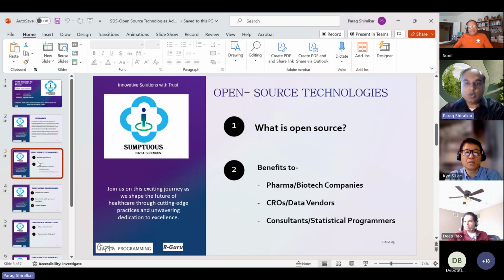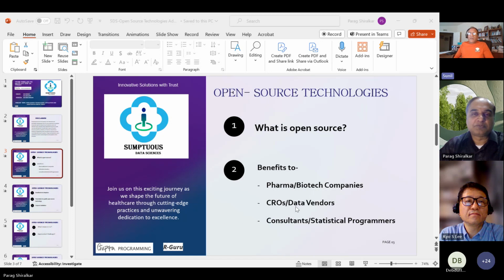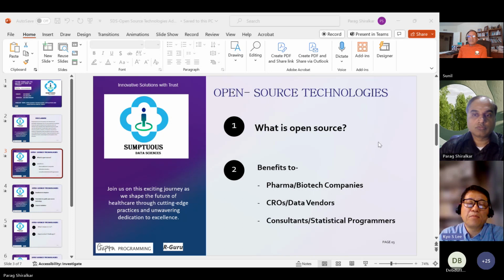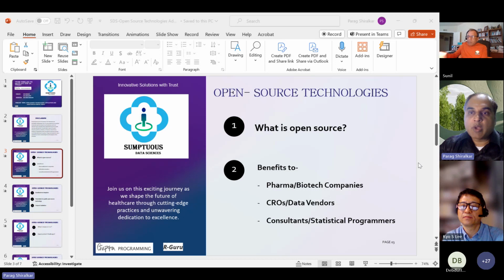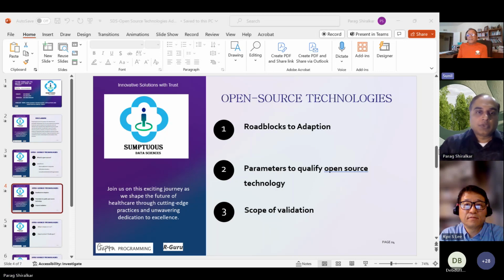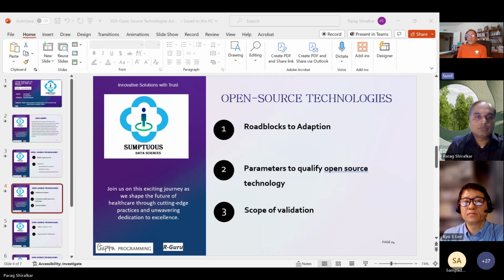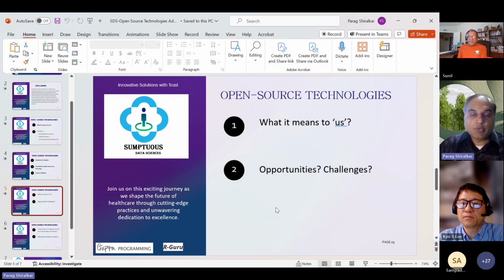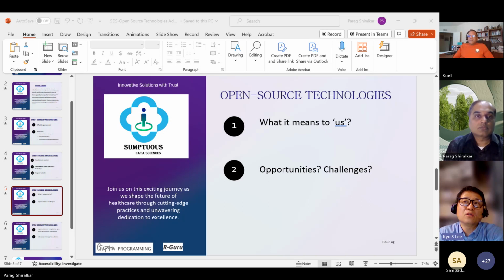Open Source Technology Application and Adaptation in Clinical Trials-Podcast (Ep-2)